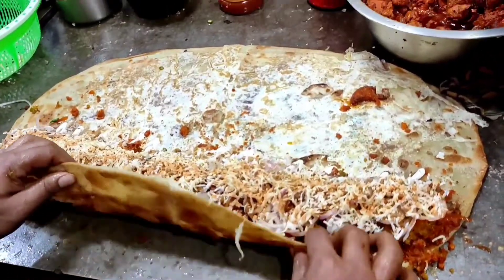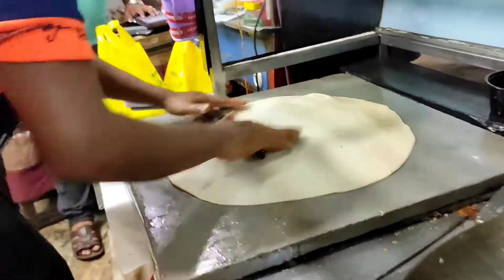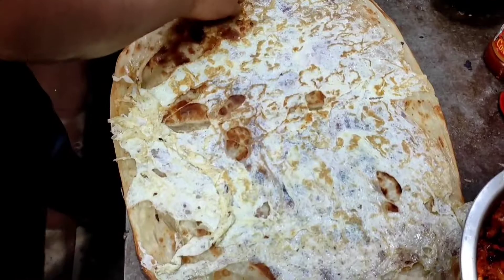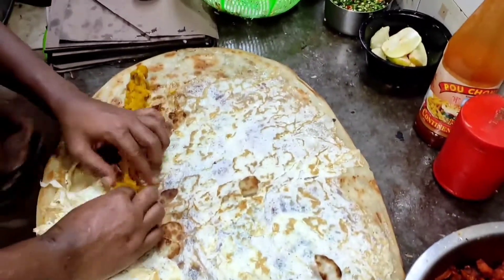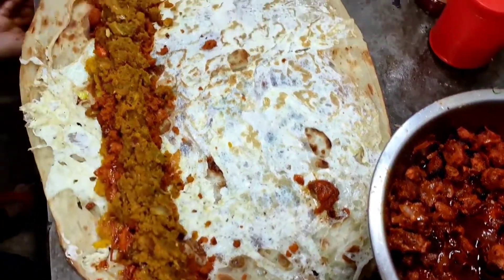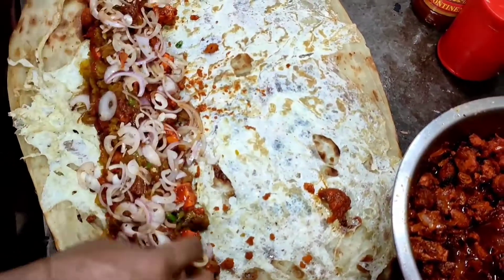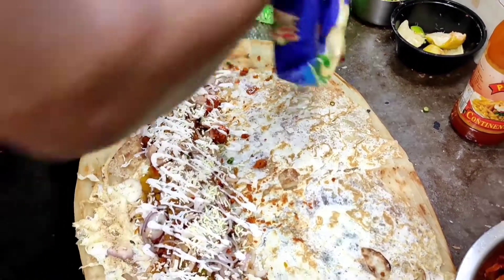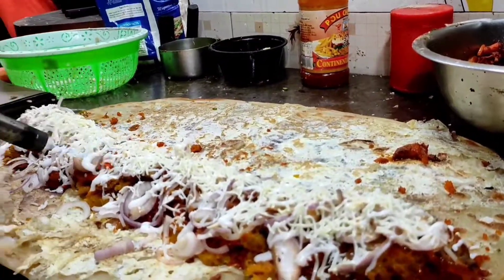World's Biggest Chicken Egg Roll🌯🌯 Rs. 399/- Only ll Chef Alladin ll Kolkata Street Food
Address : Near 45 Bus Stand, Garia Station Road, Chhoto Bot Tala, A/B, Garia, Kolkata- 700084,West Bengal